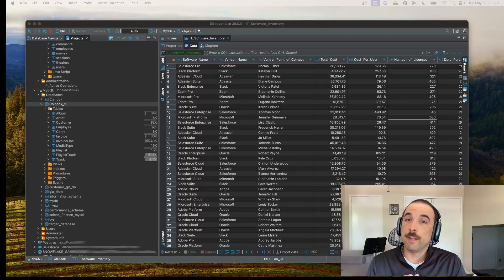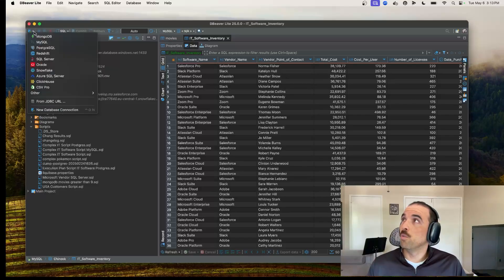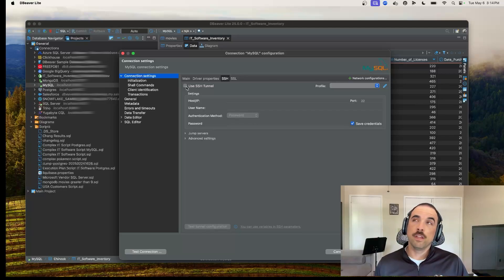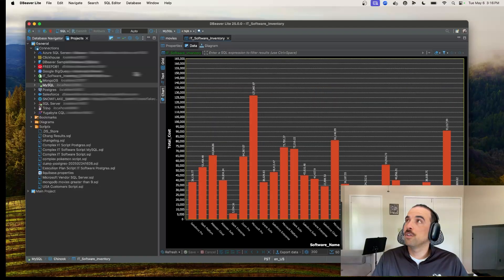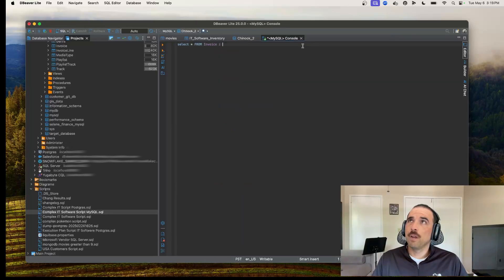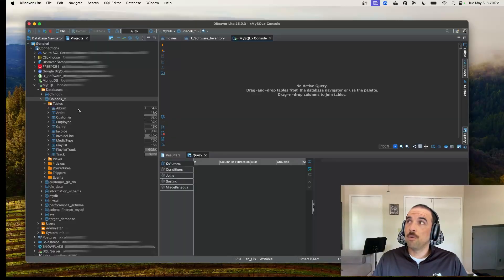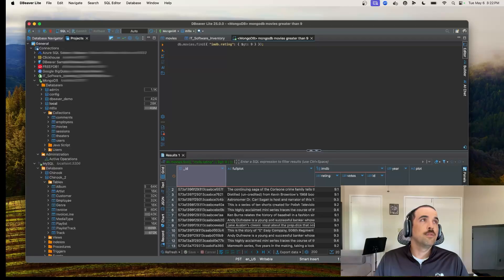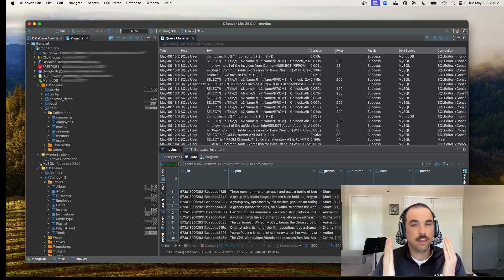DBeaver Lite Demo: DBeaver PRO features overview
In this demo video, you’ll be introduced to DBeaver Lite, the first of the PRO editions in the DBeaver family.

00:00 Intro
01:06 Projects & Connections
02:07 Connection settings
03:39 Network profiles
04:13 Data editing and viewing
04:50 Data Visualization
05:30 ER Diagram
06:23 SQL Editor
07:50 AI Assistant
08:39 Visual Query Builder
09:24 NoSQL databases support
10:00 JSON presentation
10:25 Querying NoSQL database
11:00 Query Manager
11:36 Closing words

Have any questions? Don’t hesitate to reach out. Our team at DBeaver will be happy to assist you.